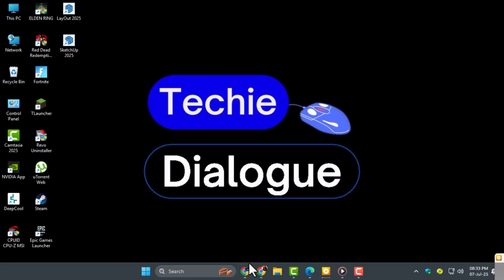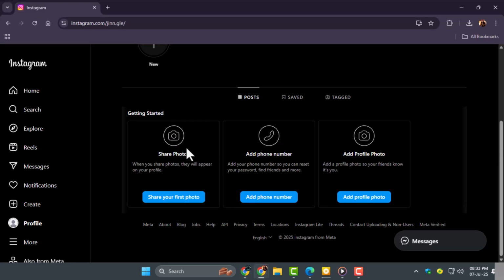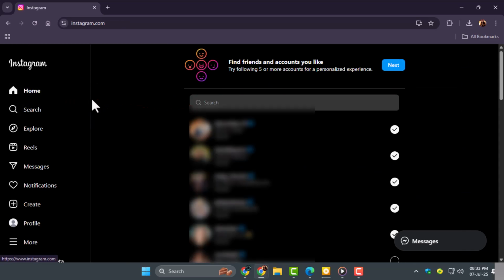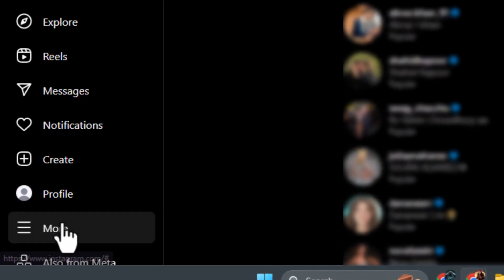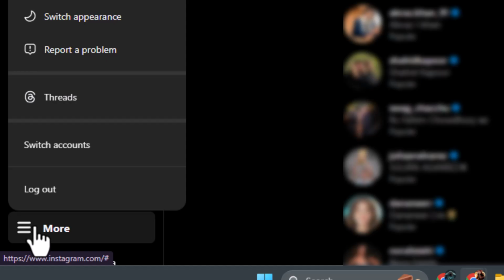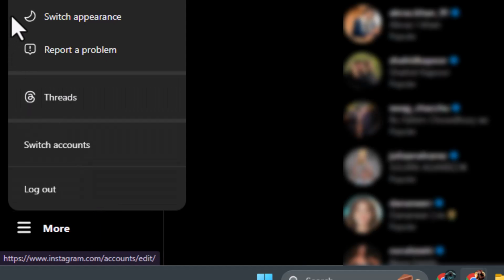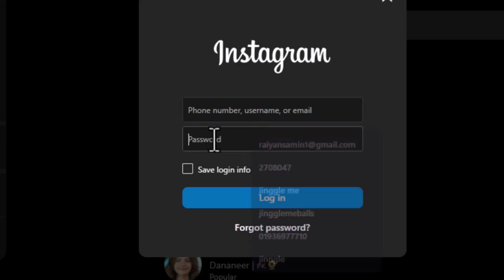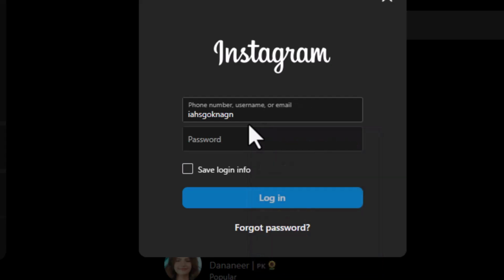How to Switch Accounts on Instagram on PC (Easy Steps)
Want to manage multiple Instagram accounts on your PC without constantly logging in and out? This quick and simple tutorial shows you exactly how to switch accounts on Instagram using your computer.

Perfect for creators, businesses, or anyone handling more than one profile.

Steps covered:
• Opening Instagram on your browser
• Finding the "More" menu
• Using the Switch Accounts feature
• Logging into your other account

No extra tools or extensions needed — works directly on the Instagram website.

Timestamps:
00:00 Intro
00:11 Step 1: Open Instagram on Browser
00:21 Step 2: Click the More Option
00:31 Step 3: Select Switch Accounts
00:38 Step 4: Log Into Your Other Account